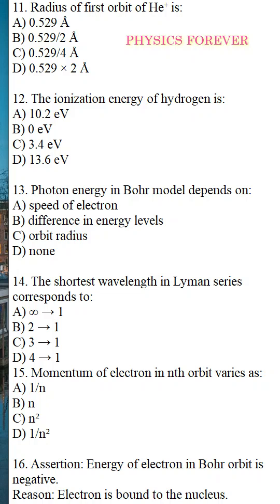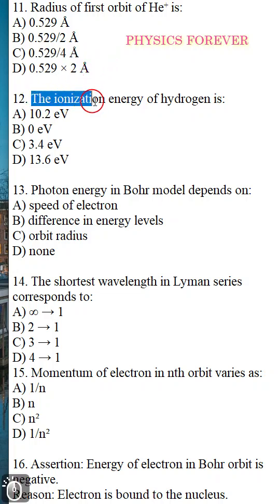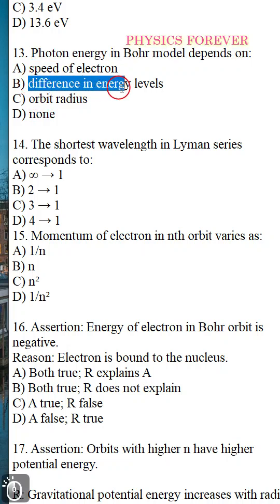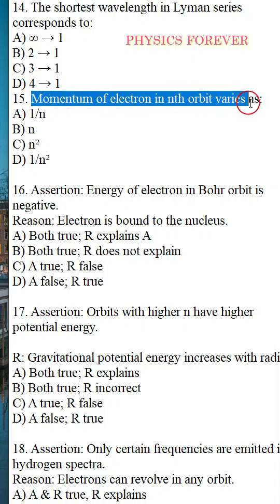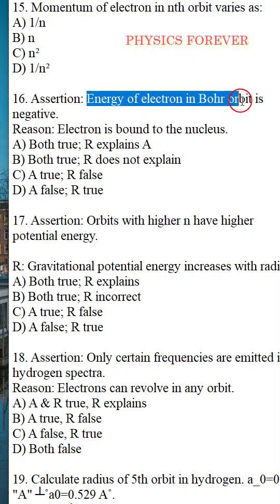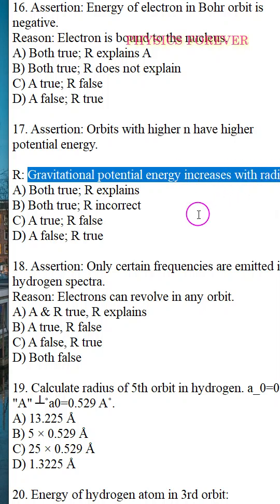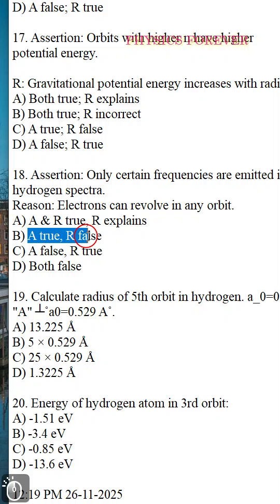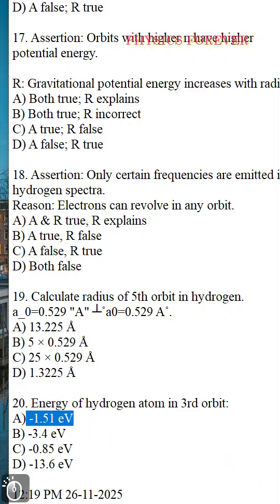Bohr’s Atom Model part 02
PGTRBPHYSICS@PHYSICSFOREVER
DPN ACADEMY:
DOWNLOAD FROM GOOGLE PLAY STORE:

UNIT - 01: Mathematical physics